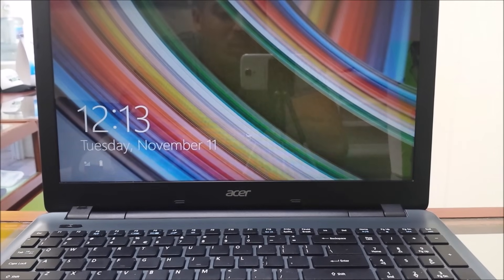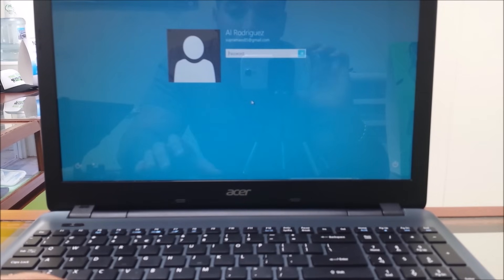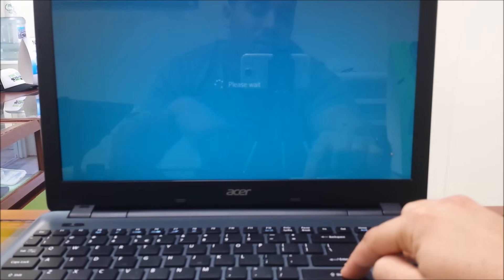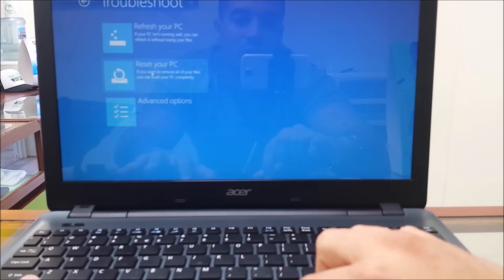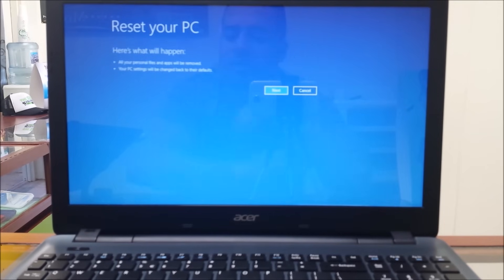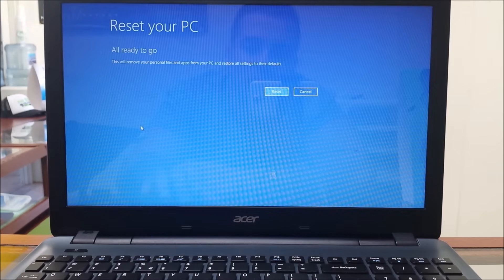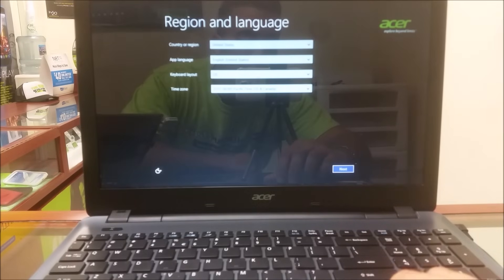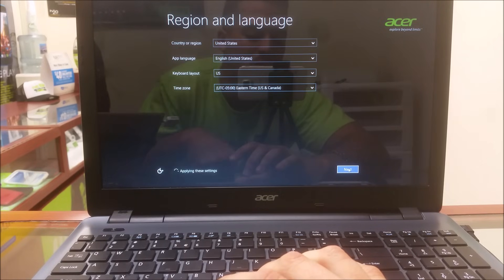How to ║ Restore Reset a Acer Aspire E 15 to Factory Settings ║ Windows 8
This is a video on how to perform a factory restore on a Acer Aspire E 15 Laptop running Windows 8.